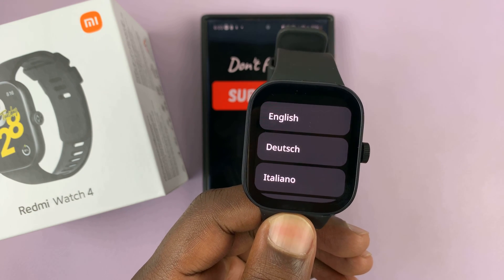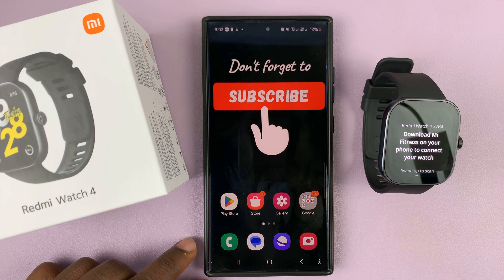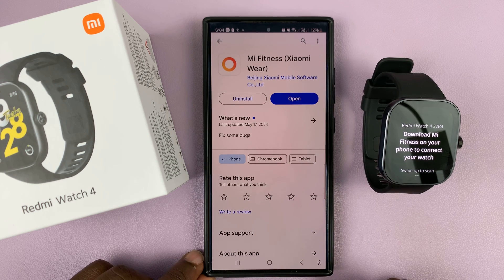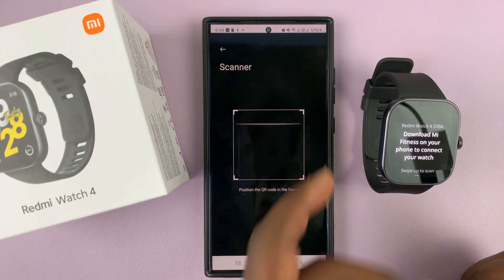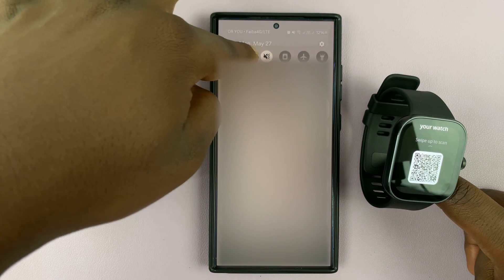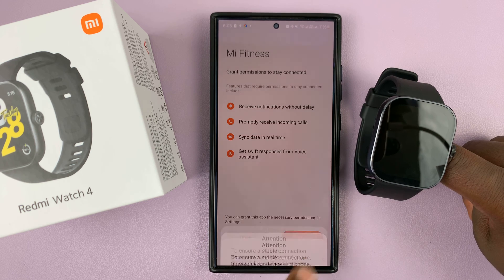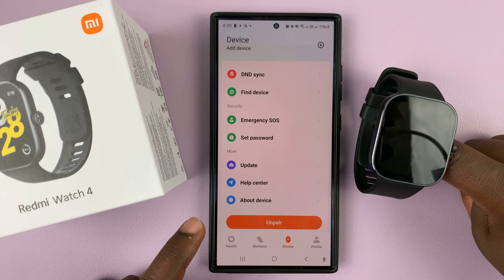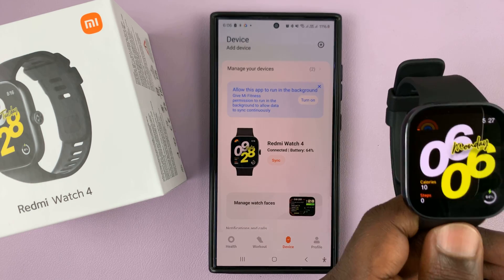How To Pair Your Watch To Android Phone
Learn How To Pair Your Watch To Android Phone.

Pairing your smartwatch with your Android phone unlocks a world of convenience and enhanced functionality. Whether you're looking to track your fitness, receive notifications, or use apps directly from your wrist, this guide will walk you through the steps to successfully pair your watch to your Android phone.

1: First and foremost, you need to have the Mi Fitness app installed. Begin by unlocking your Android and navigating to the Google Play Store. Then, search for the "Mi Fitness" app. From the search results, tap the “Install” button to download and install the app on your device.

2: After installing the app, the next step is to prepare your Watch for pairing. First, press and hold the power button on your Watch until the screen lights up. Then, use the touchscreen to select your preferred language. At this point, you'll be presented with a QR Code to scan.

3: Now, launch the Mi Fitness app on your Android and sign in with your Xiaomi account. Then, tap on the plus icon (+) at the top right corner and select "Scanner." Subsequently, scan the QR code on your watch.

4: At this point, you'll be prompted with a pairing request. Tap on "Pair" and follow any on-screen instructions that might appear. Once the pairing process is complete, you're all set to start using your watch with your Android phone.

Xiaomi Redmi Watch 4 Smartwatch:

Xiaomi Watch S3:

Cell Phone Tripod Adapter